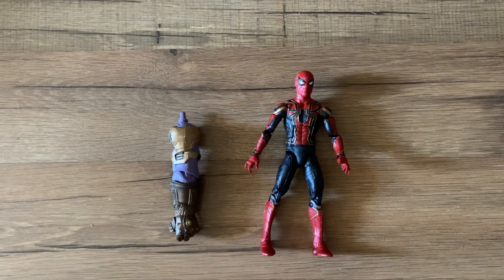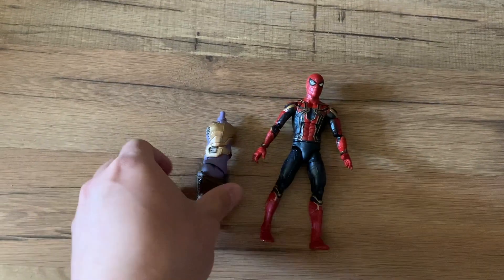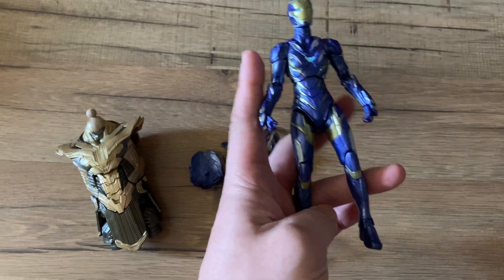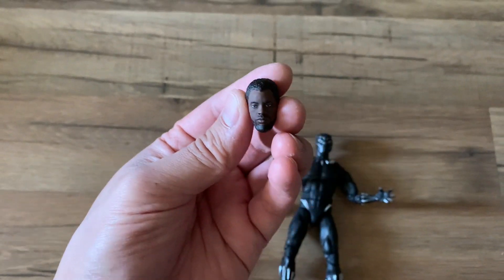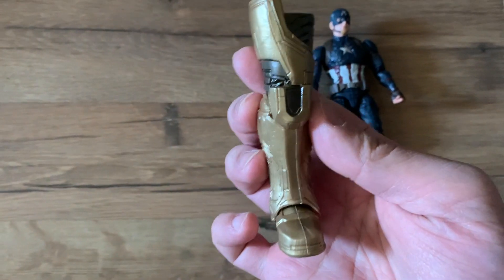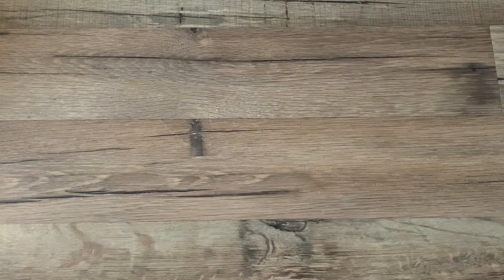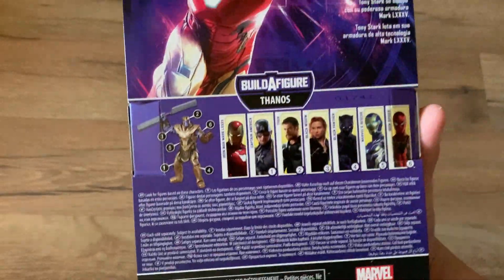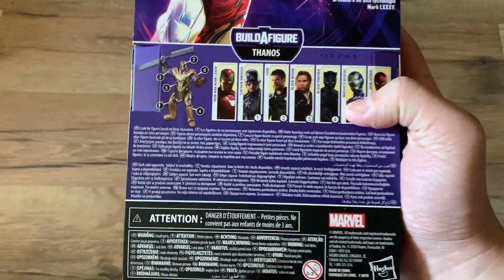Review Marvel Legends Avengers Endgame Best of 2020 BAF Thanos Set Damingtoys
Review of the Hasbro Marvel Legends Series Avengers Endgame Best of 2020 International Exclusive BAF Thanos Set